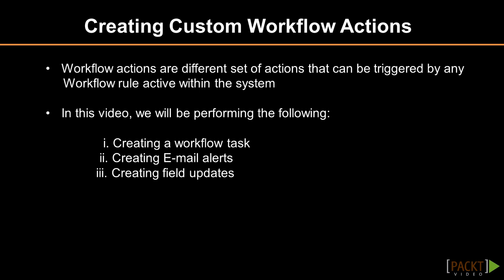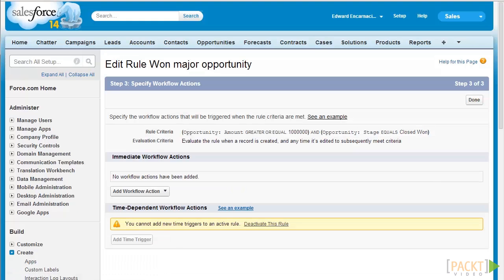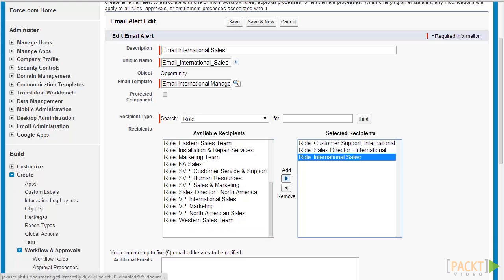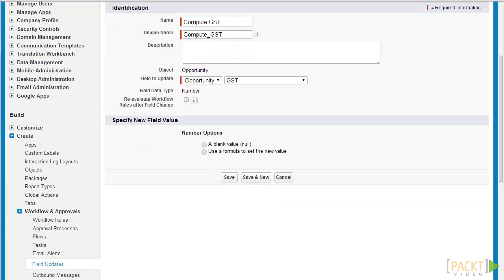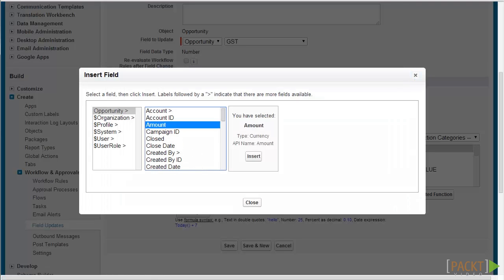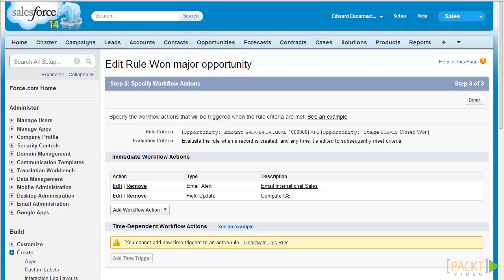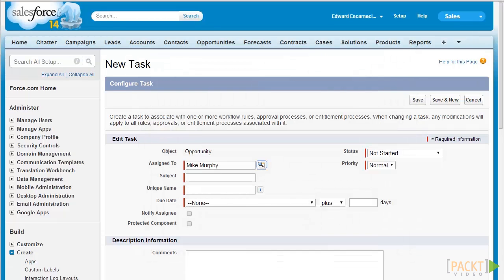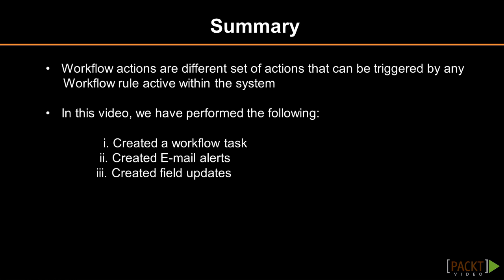027 Creating Workflow Actions7m 34s